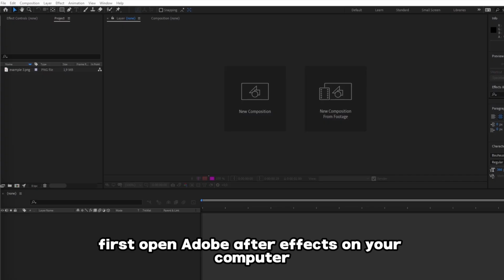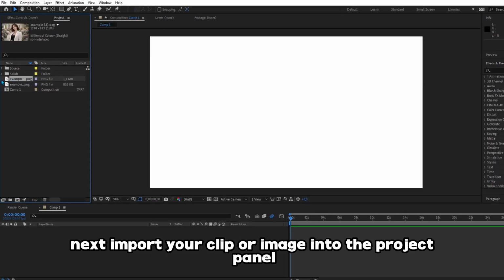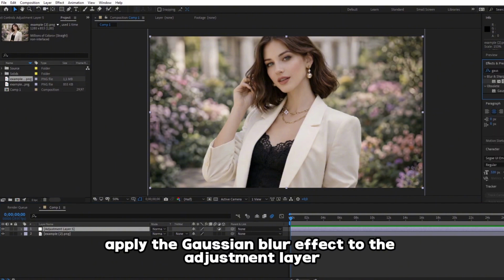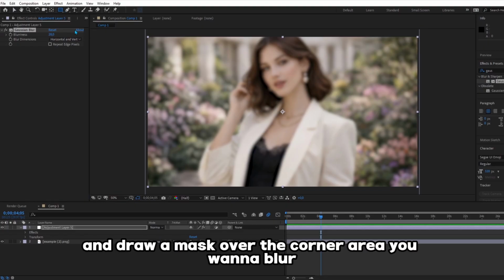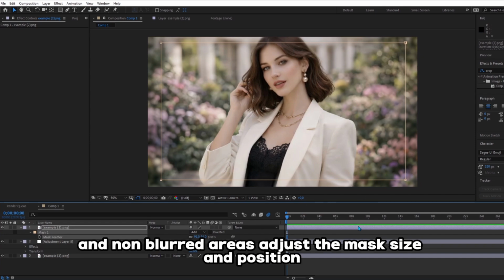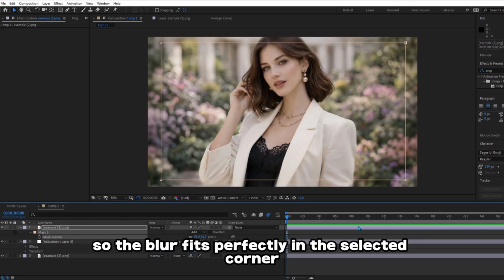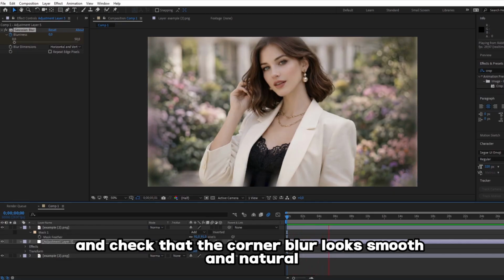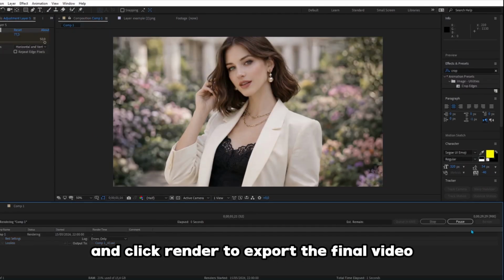How To Make Corner Blur in After Effects (𝟮𝟬𝟮𝟲) | 100% WORKS | NO Yapping, To The Point & EASY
(2026) Learn How To Make Corner Blur in After Effects in this video (NO YAPPING + 100% WORKS!) | EASY FULL GUIDE, Everything You Need To Know! | Make Corner Blur in After Effects